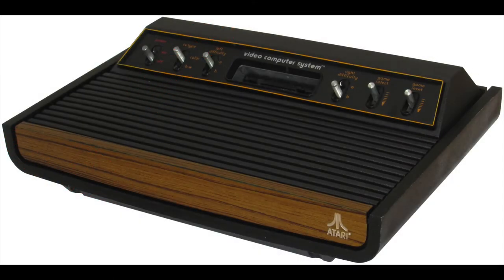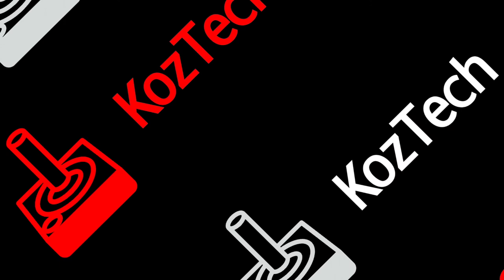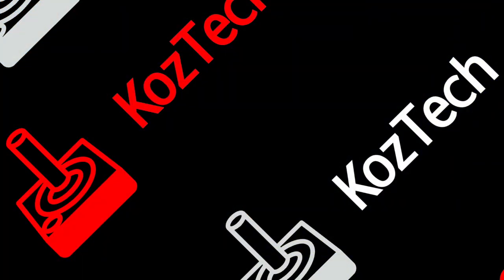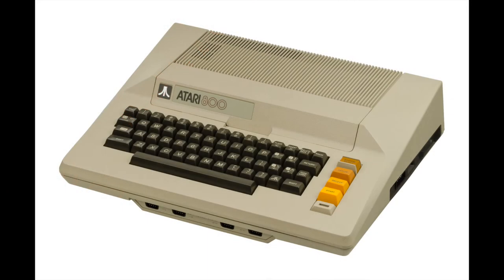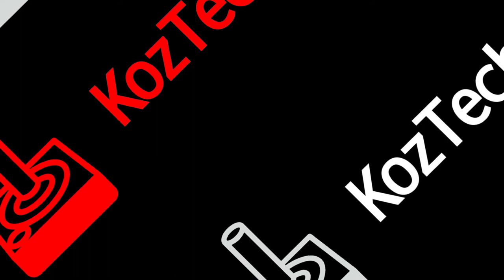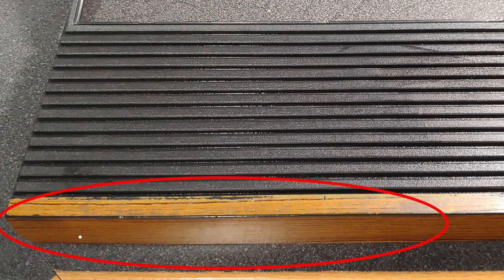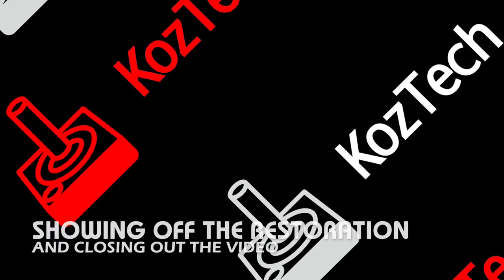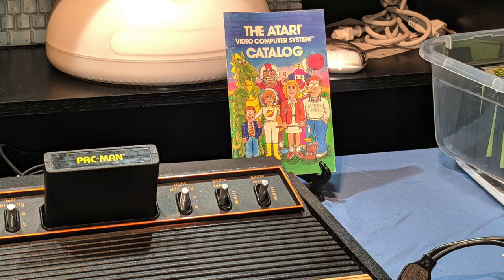Episode 07 The Atari 2600 (Short Version)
Hey all! Back to normal uploads! Today is Episode 7 and I'll be going over the Atari 2600! This is the shorter version of the video. I'll also have a more detailed video to go along side this one. In both I go over a brief history, specs, and my experience refurbishing an original 6-switch. The longer video contains additional disassembly/reassembly footage if that's your cup of tea.

My NES videos:
Pt. 1: Episode 03 - The NES, Pt. 1
Pt, 2: Episode 03 - The NES, Pt. 2

Backgrounders music:
Loaded - PS1